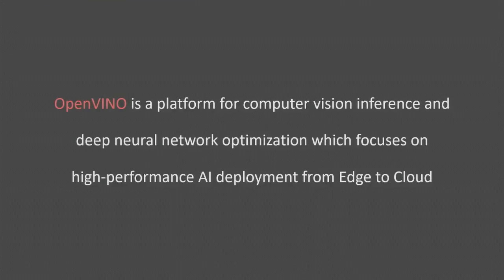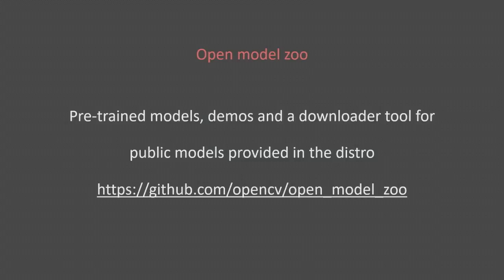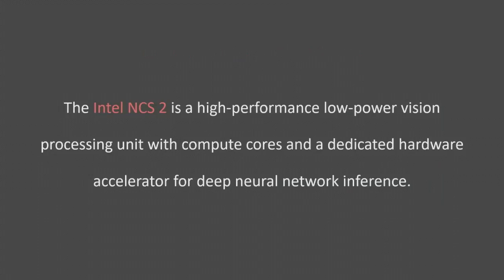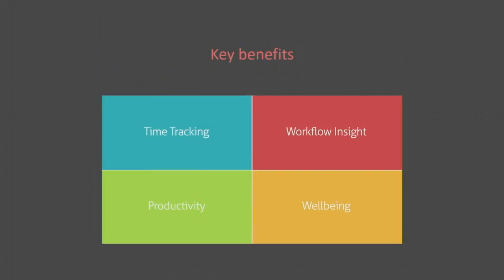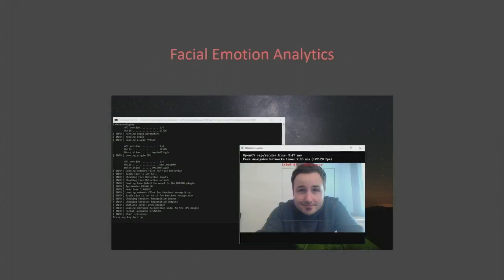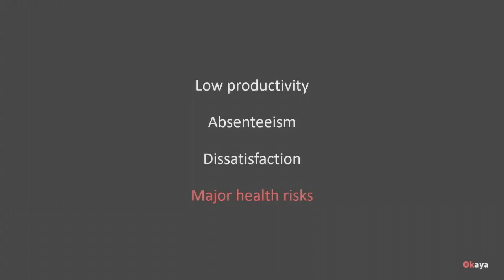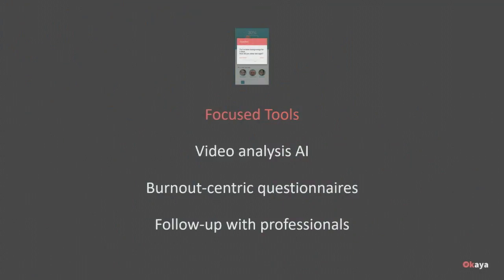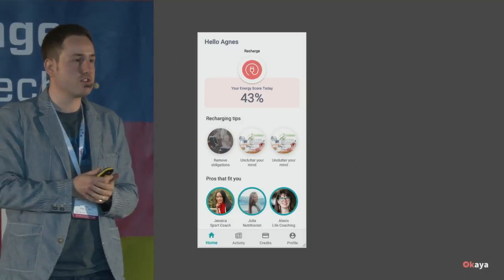DevTalks Romania Live Stream